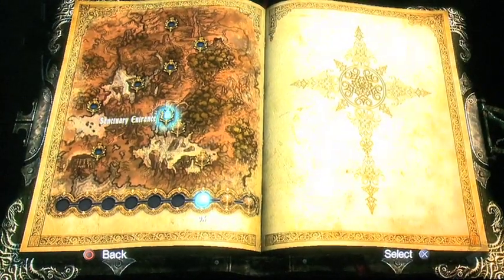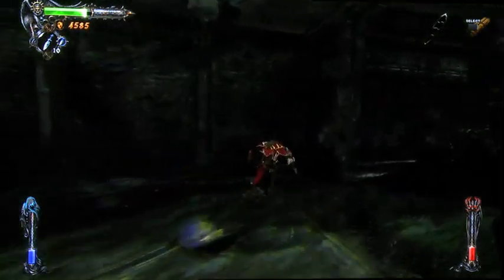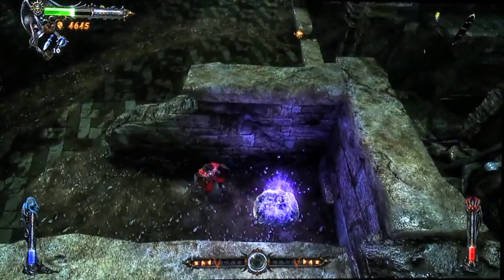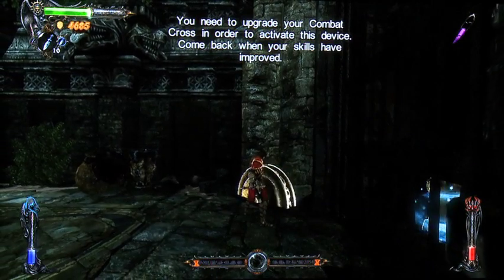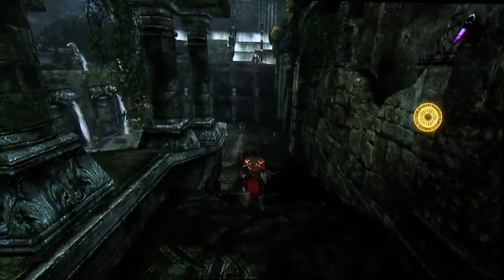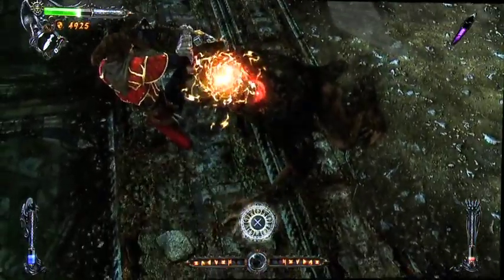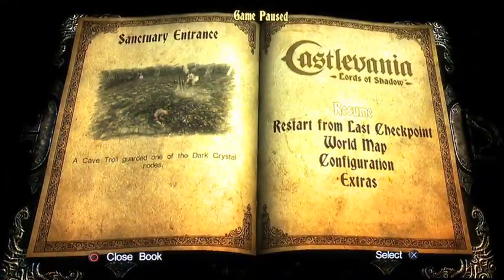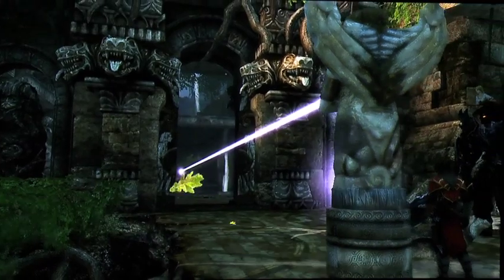Castlevania : Lords Of Shadow Gameplay Walkthrough